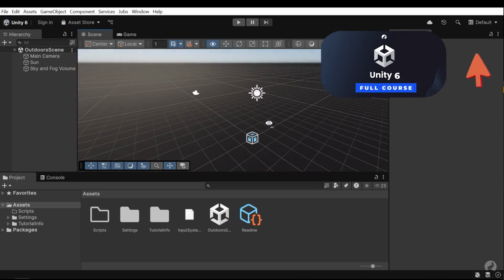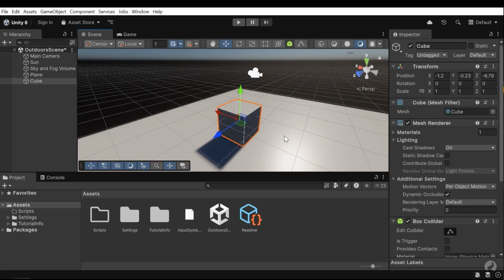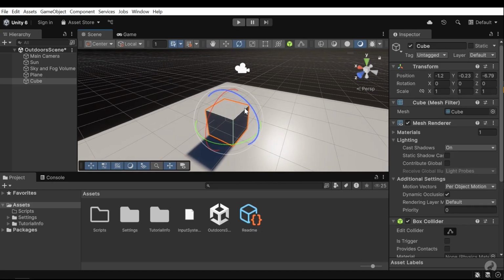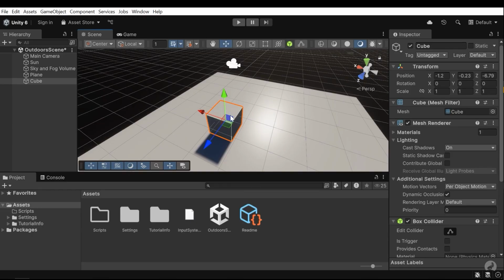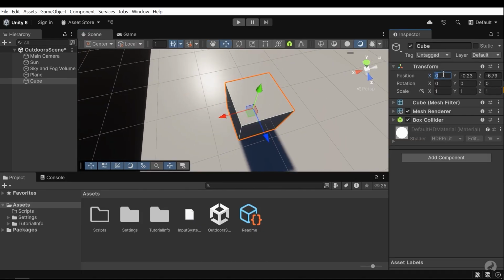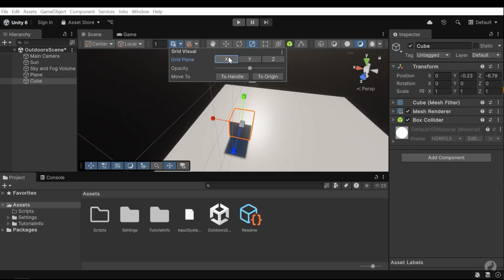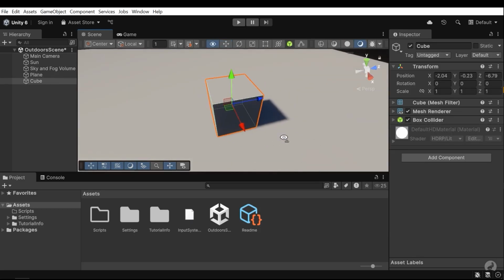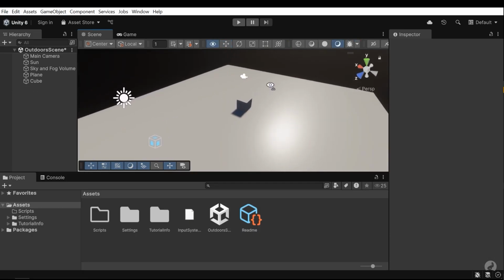Unity 6 Full Course Part 3 - Game Object and Primitive Shapes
In the part 3 of the the Unity 6 full course, I’ll cover the game objects, primitive shapes, transform component and transformation tools. This course will be uploaded in multiple parts every week.